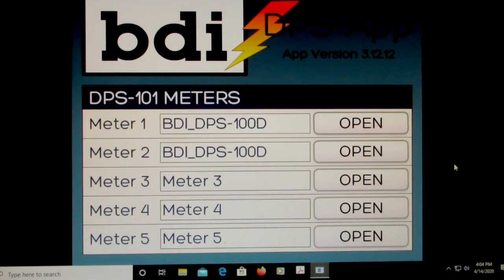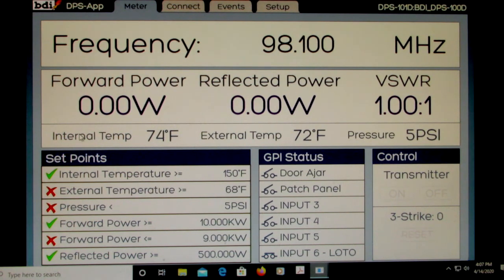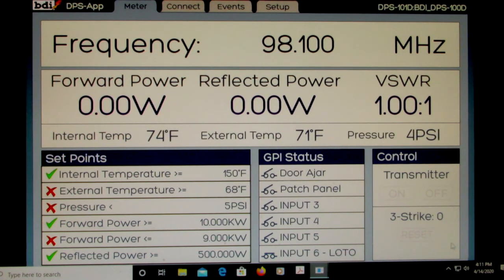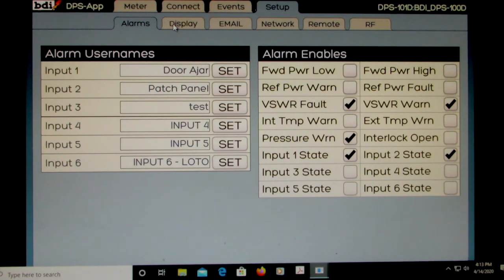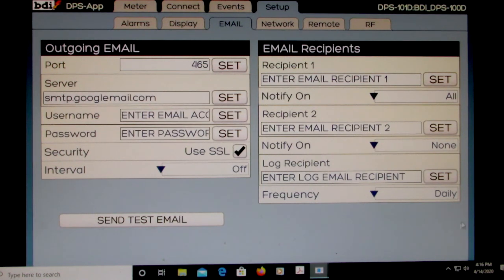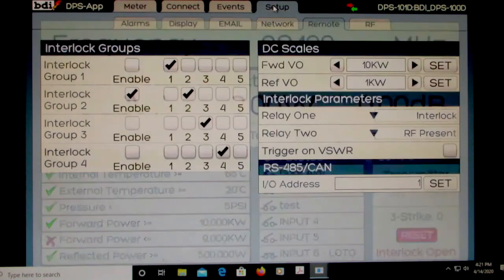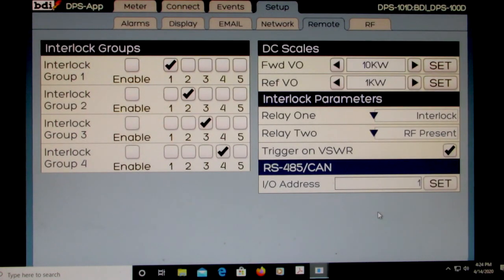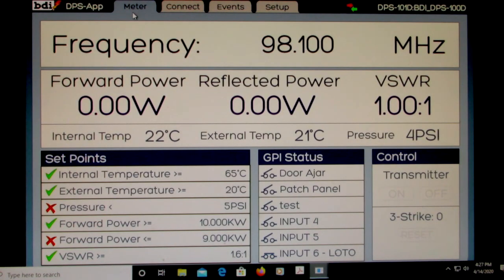BDI Tutorial DPS-100D Power Measurement System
Tutorial on the operation and features of the BDI DPS-100D Power Measurement System.